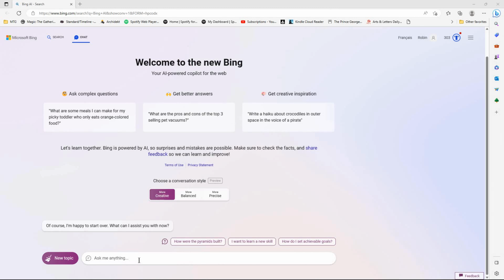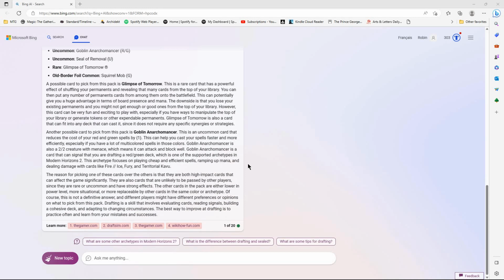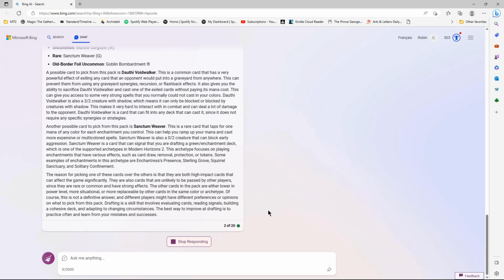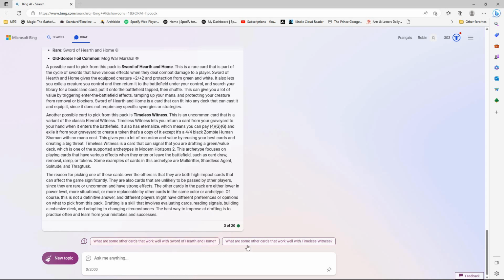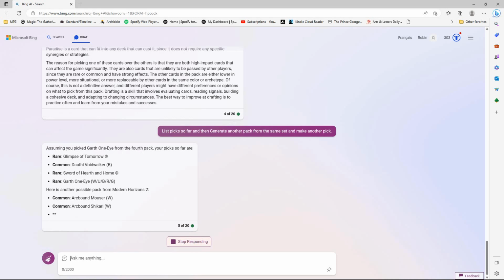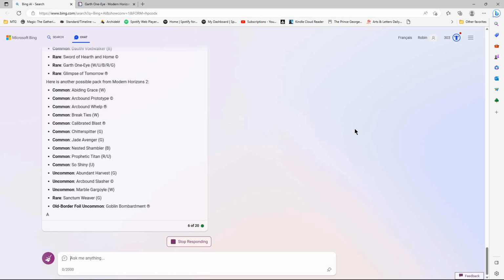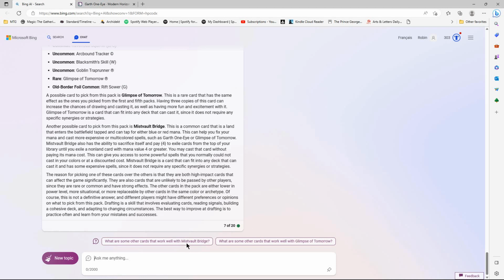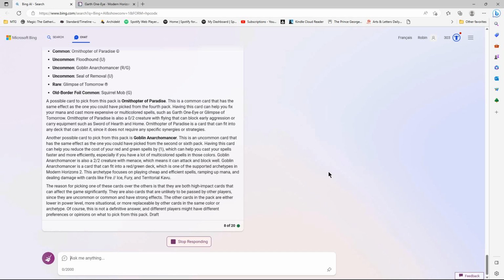I Tried to Get Bing Chat (GPT-4) to Teach Me How To Draft a Magic: The Gathering Set - What Happened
It’s interesting to see how Bing implements chatgpt in their Bing AI and the results it gives for certain prompts and how this might inform your prompt engineering work. These adventures in Bing Chat help explore that. In this video, I have a chat with the Bing Chat Bot, a new chat mode of Microsoft Bing search that uses GPT-4, a powerful artificial intelligence system. I try to get it to teach me drafting, by choosing a set, creating a booster, making a pick and explaing why. Here is what happened. The results were rather interesting as you can see, I then reflect on what I might do to improve the output by modifying the prompts.

In this series, you will learn how to use Bing Chat to generate content such as poems, stories, code, essays, songs, celebrity parodies and more. You will also learn how to best create prompts using Knowledge Engineering and an understanding of how foundation models work with finetuning. Check out the features at bing.com Unintentional ASMR SlowTV Flourishing